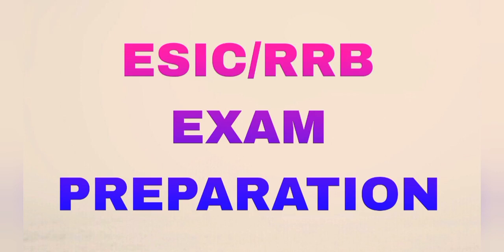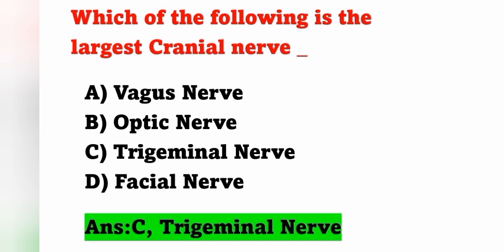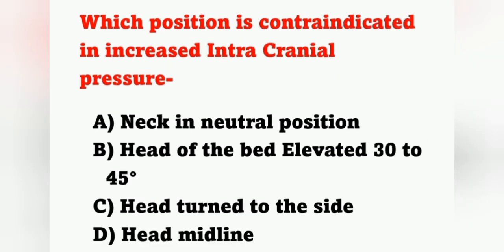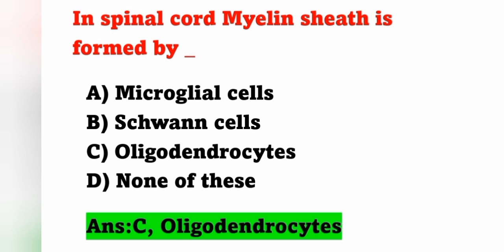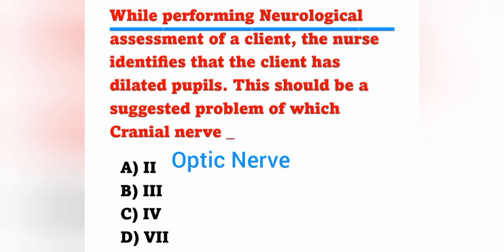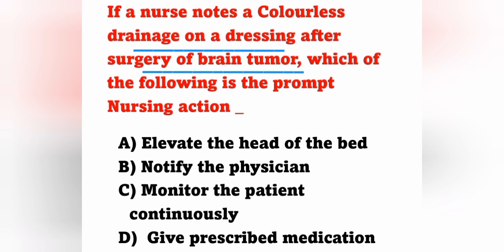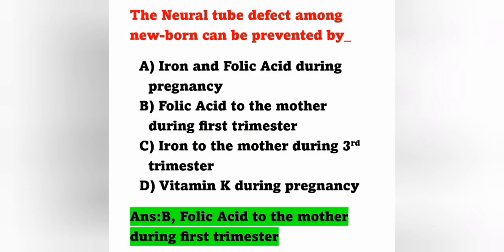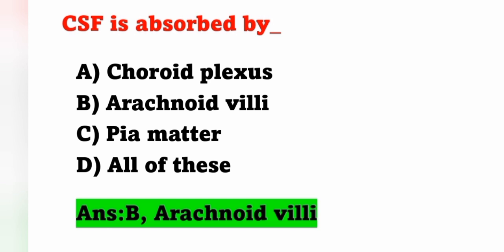ESIC /RRB Nursing Officer Exam Preparation/Subject Wise Special MCQ Part 16/Nervous system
Subject Wise Special MCQ
Part 16
Nervous system Important Questions and Answers